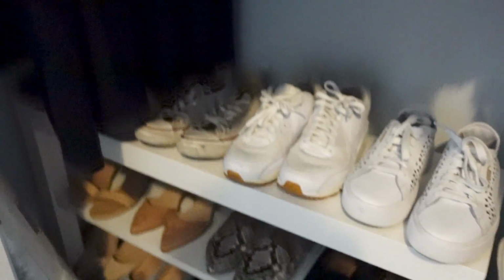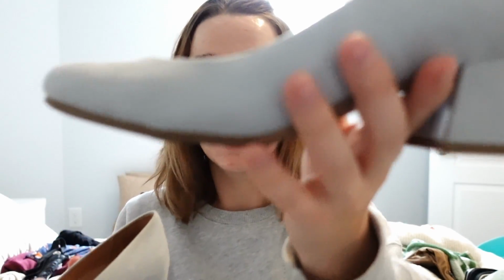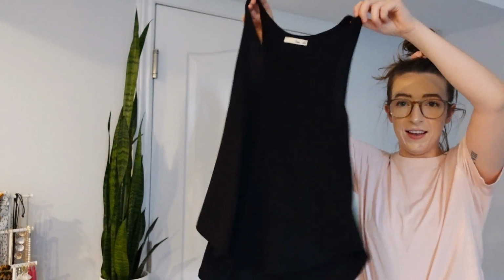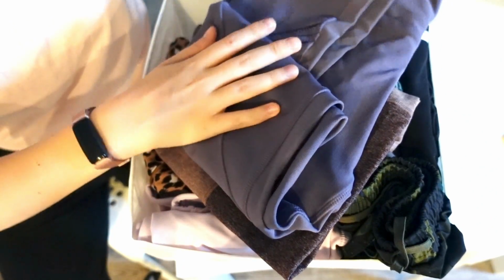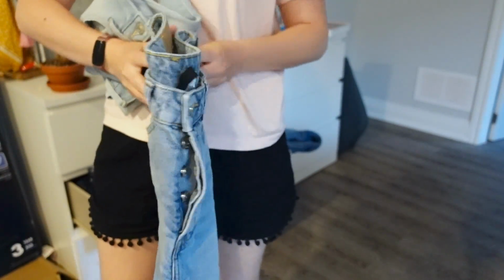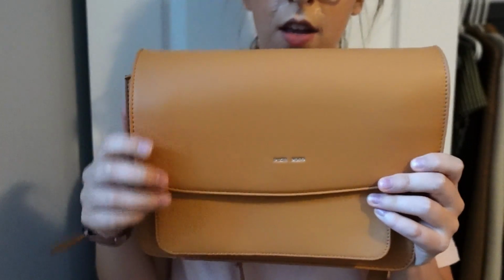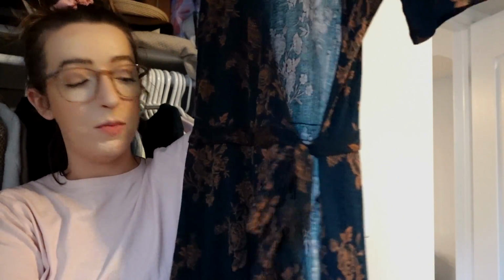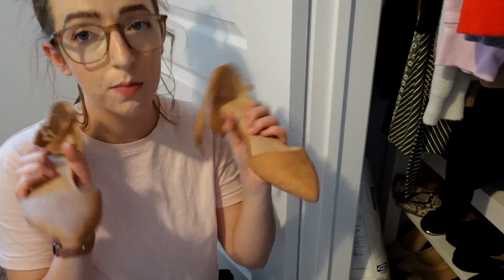decluttering my closet for summer: shoes, clothes, purses, activewear & a mini closet tour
decluttering my closet for summer: shoes, clothes & purses + a mini closet tour

Hey y'all, welcome to another video!  I'm bringing another declutter today, going through some more of my clothes and shoes aka more things I should have decluttered a long time ago. I'm particularly proud of how i've been doing with my shoes! I'm finally coming to terms with what I actually use and  love.

no buy update 1: how my first month on no buy went & a life update after moving:how i'm really doing

FINALLY letting go of things i should have decluttered a long time ago: why I held on for so long

Get a $10 off coupon to use on your first purchase at Smash + Tess - CA. Just use the following